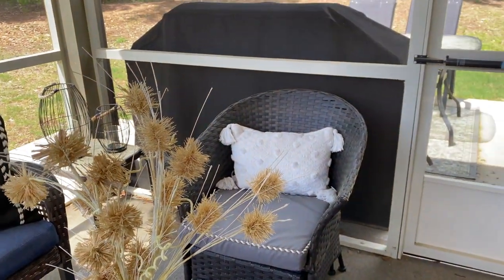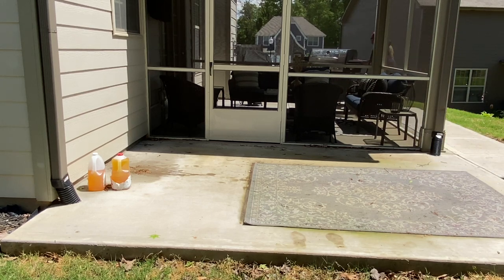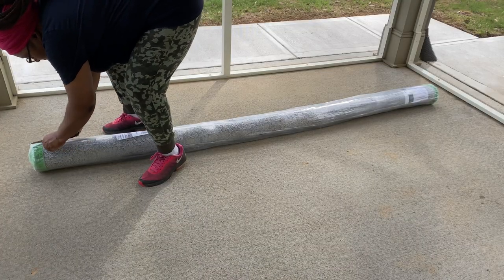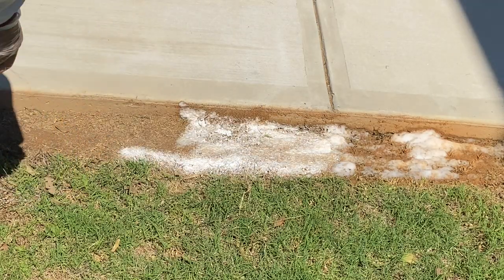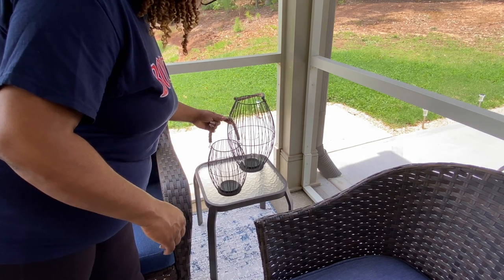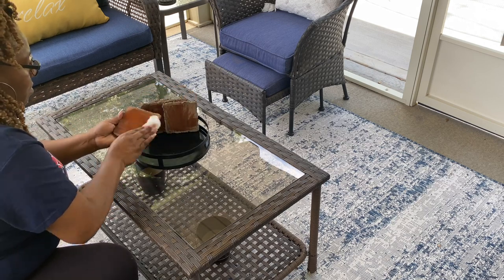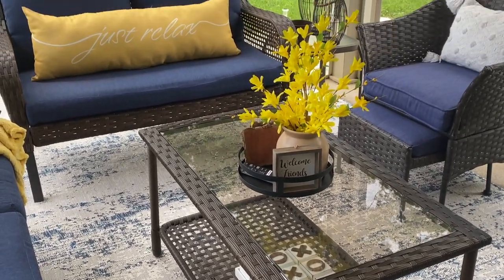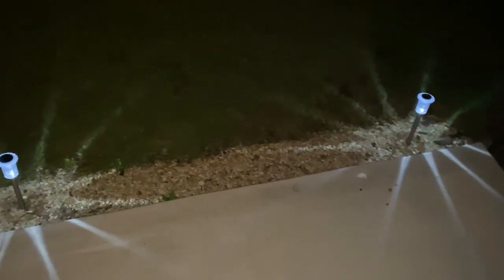SCREENED PORCH & PATIO REFRESH / MAKEOVER | SPRING2023 | SUMMER | PORCHMAKEOVER | OUTDOOR DECOR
Hey y'all! Thanks for being here 😍. I hope you enjoy the video and get some ideas for your space. If you've been with rocking with me, 👋🏾 and thank you so, so much for your support.

LINKS:

Patio Lights

4pc. Patio Set

Outdoor Sofa

Chairs with Ottoman Set

Target Vase

Chapters:
00:00 Intro / Overview
02:29 Clean and Declutter
05:24 Clearing / Edging Around Patio
06:08 New Rug
07:03 Assembling Solar Lights
08:26 Applying Weed & Grass Foam Edger
09:08 Pressure Washing
09:40 Laying Rocks Around Patio Edge / Solar Lights
10:58 Decorating Screened Porch
15:31 Daytime Reveal
17:26 Nighttime Reveal
21:37 Thank you for Watching